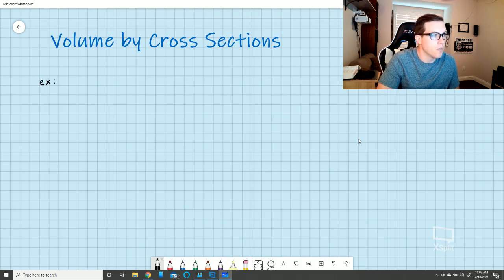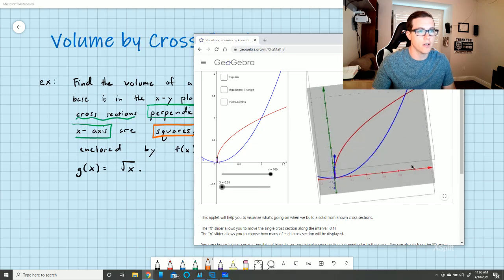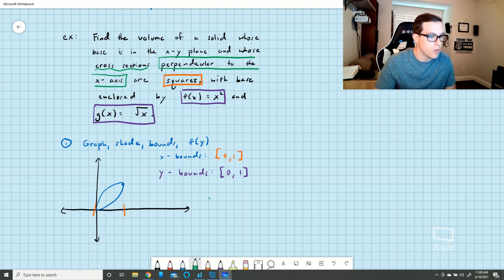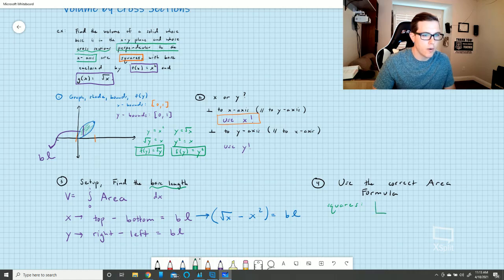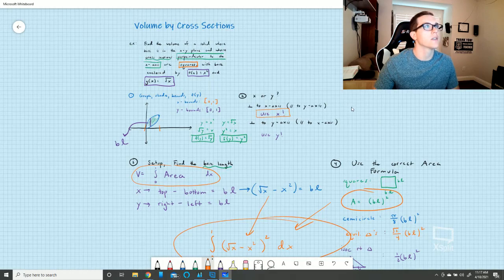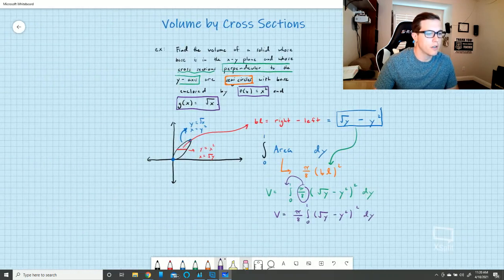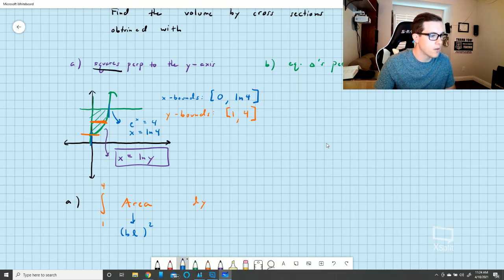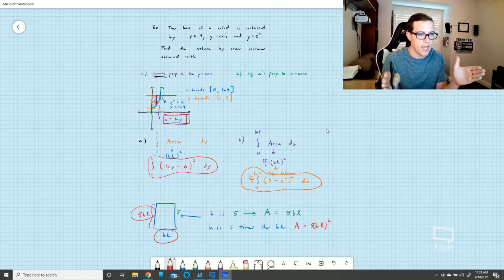Volume by Cross Sections